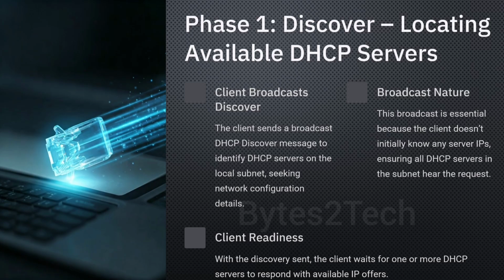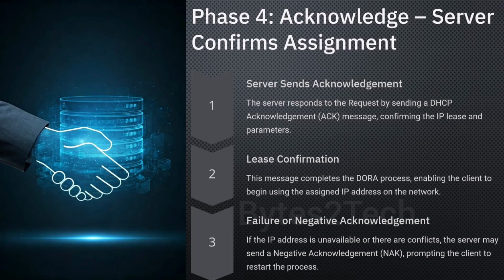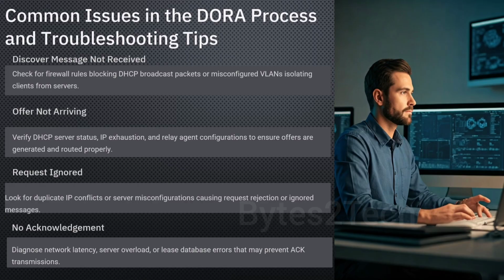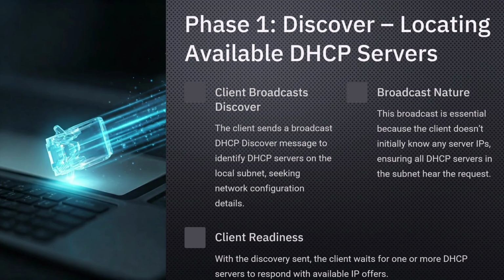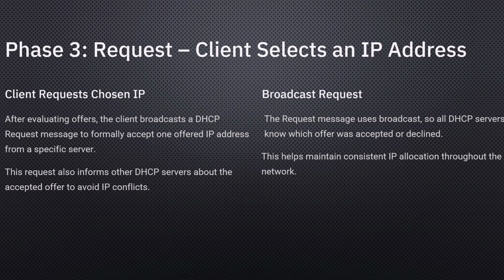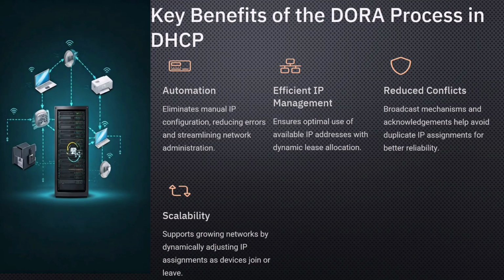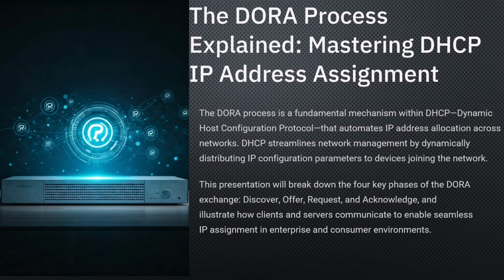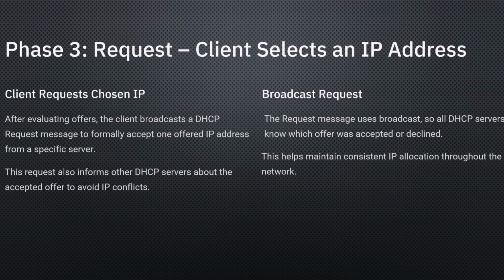Mastering DHCP: Unveiling the DORA Process for a Flawless Network Setup!